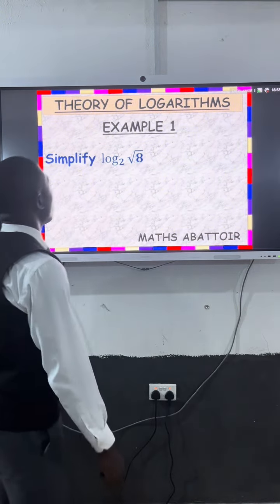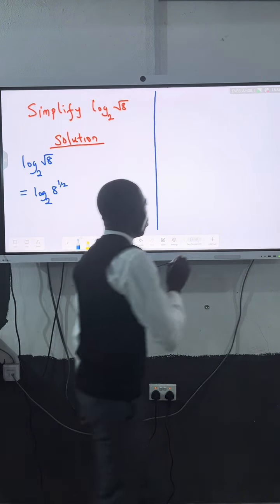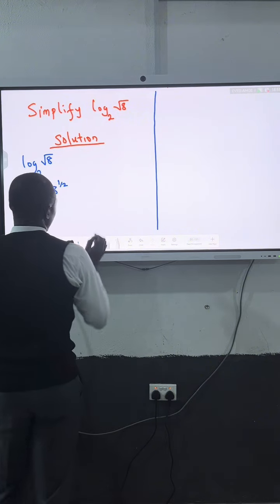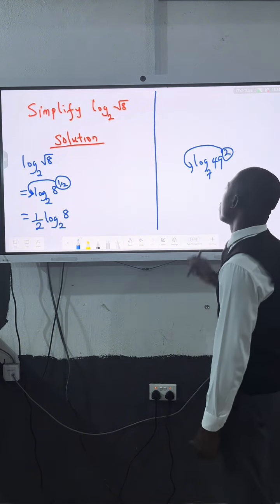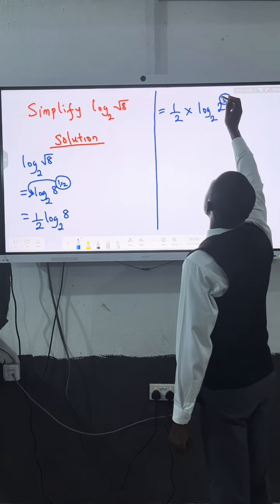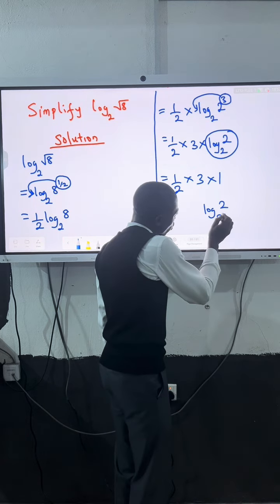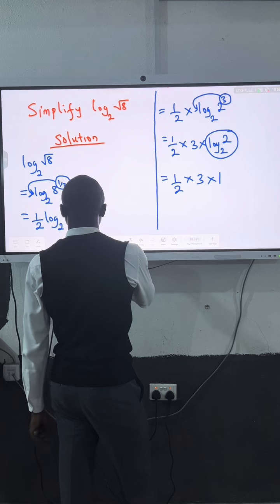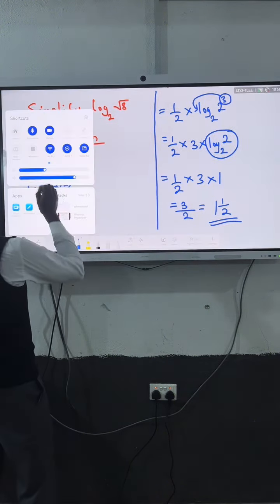LOGARITHM WITHOUT CALCULATORS AND MATHEMATICAL TABLES (PART 1)